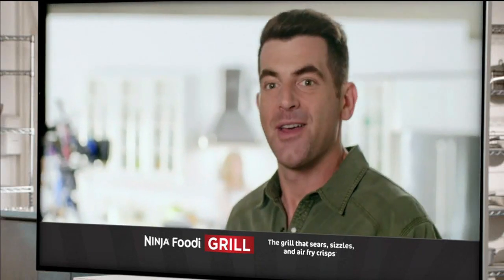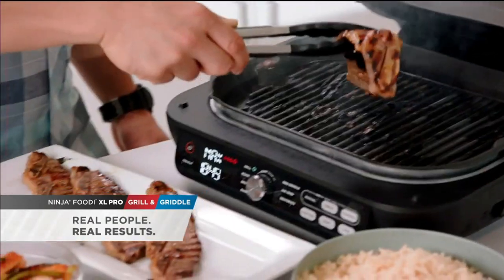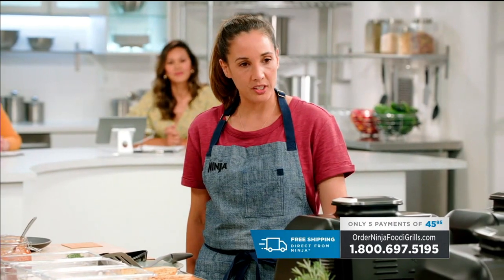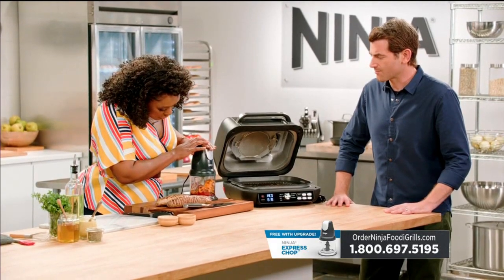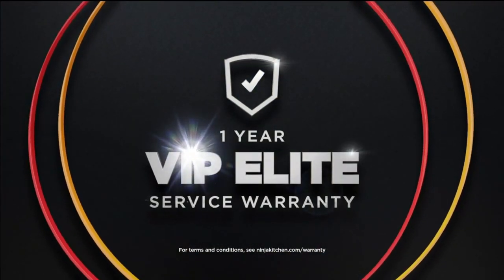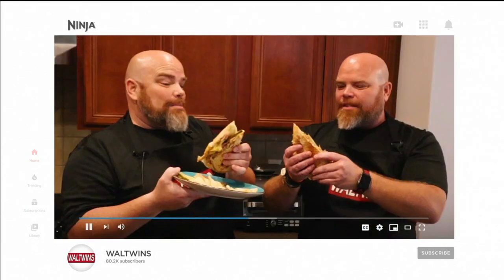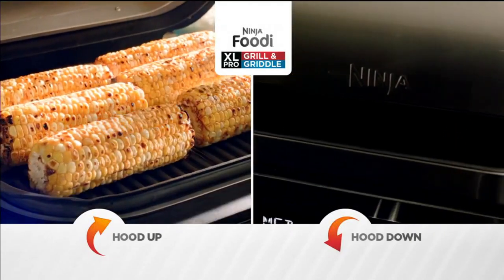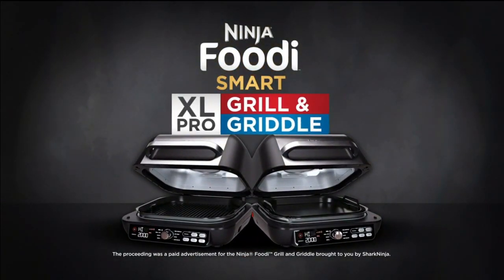Ninja Foodi Smart XL Pro Grill & Griddle (Full Infomercial)